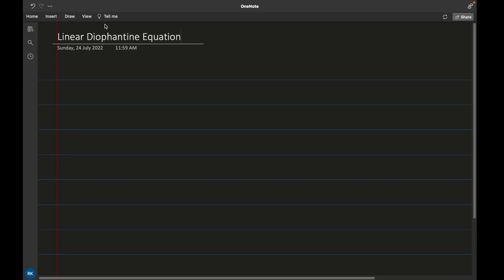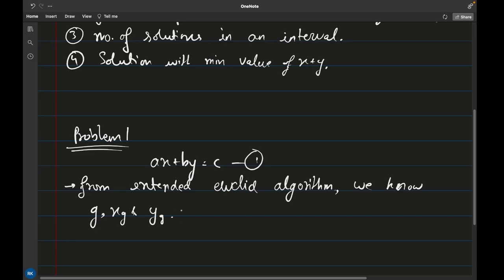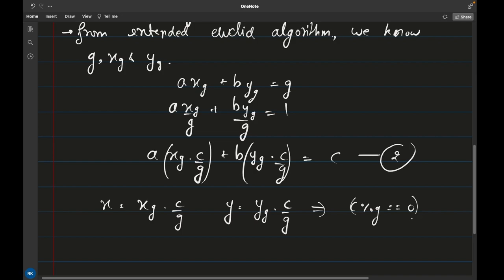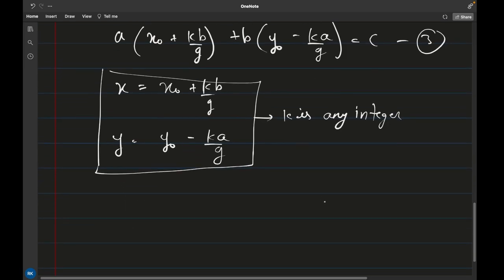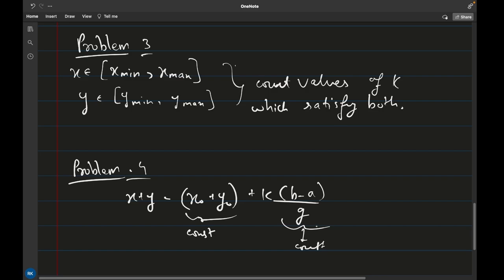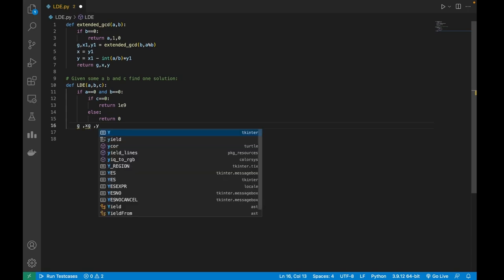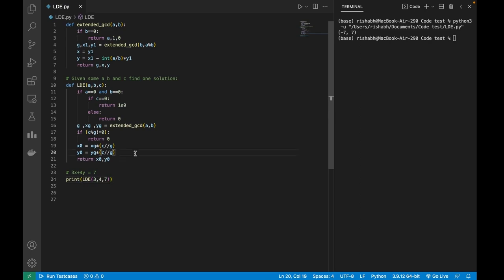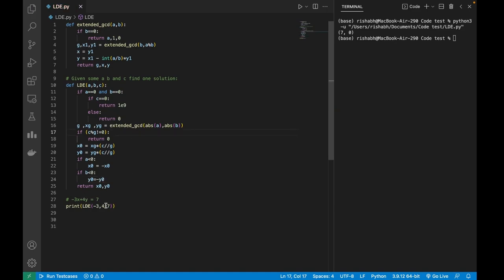2.3 Linear Diophantine Equation | CP Algorithm | Codenzyme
In this video, I teach about the Linear Diophantine Equation

Time Codes :
0:00 - Intro
0:53 - Problem 1
2:41 - Problem 2
3:48 - Problem 3
4:26 - Problem 4
5:34 - Python Code
8:47 - C++ Code
12:51 - Outro